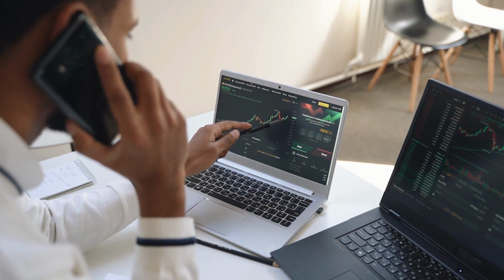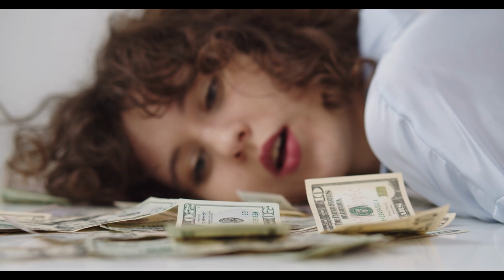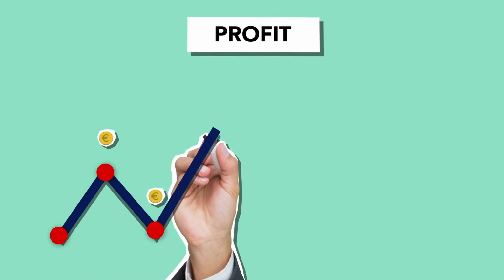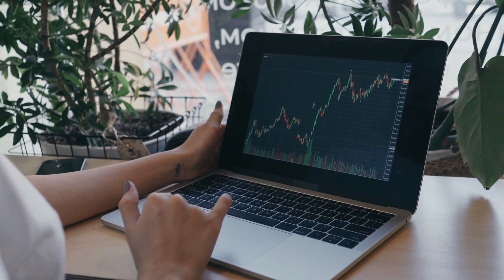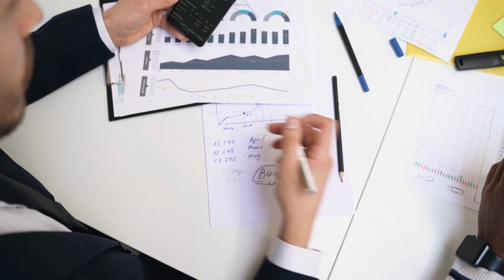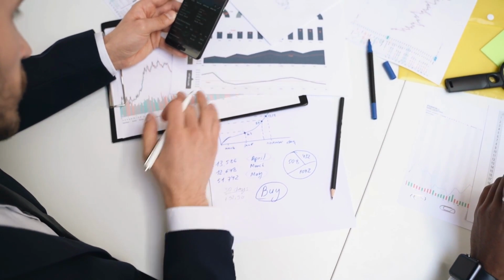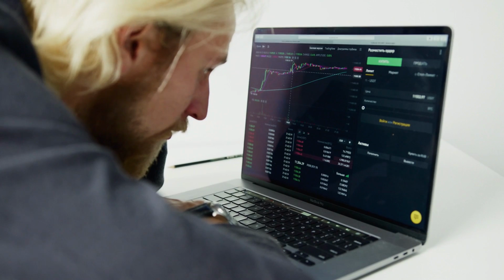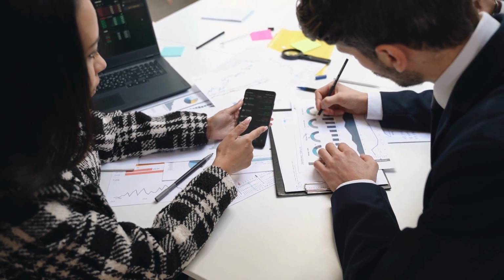Mastering Forex Trading: Tips and Tricks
My Services:
6 Months Signals $80
Recommended Brokers: EXNESS
I'm on Instagram as @xtrahot_forex